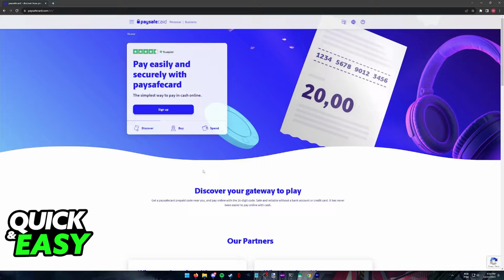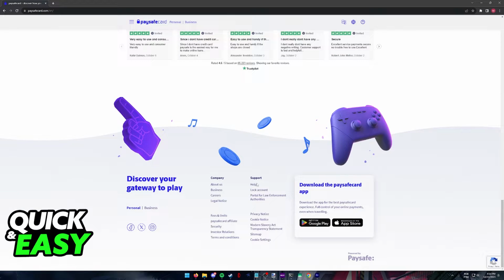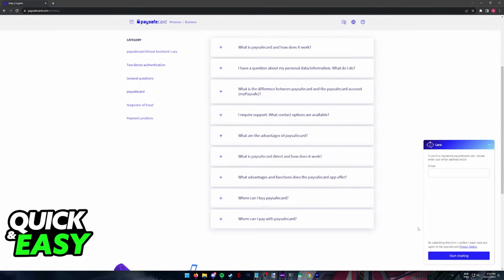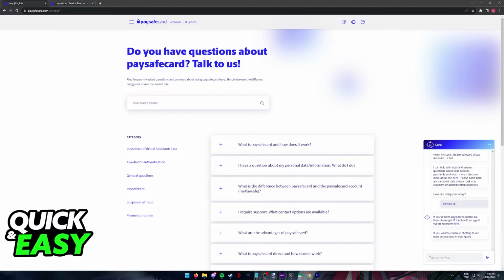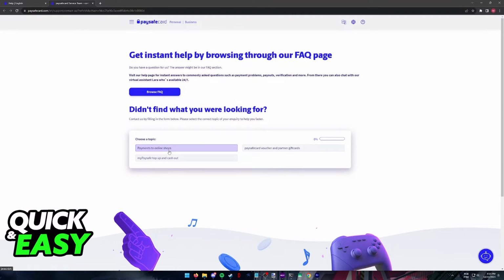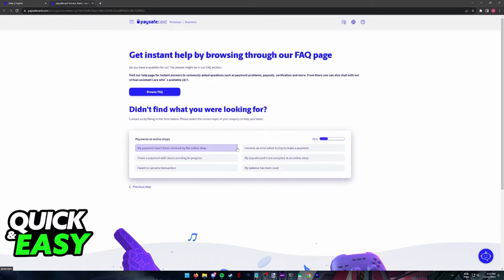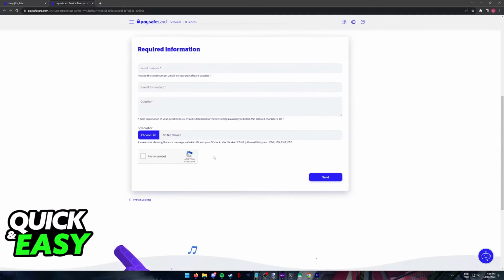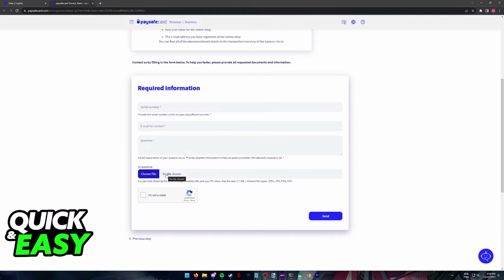How To FIX Paysafecard (2025) - FULL Guide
How To FIX Paysafecard (2025)

I will solve your doubts about how to fix paysafecard, and whether or not it is possible to do this.

I hope I have helped you with the video!